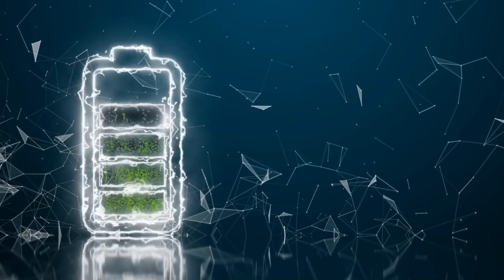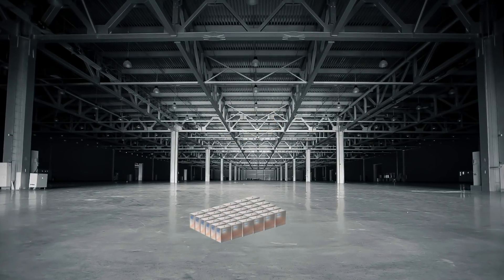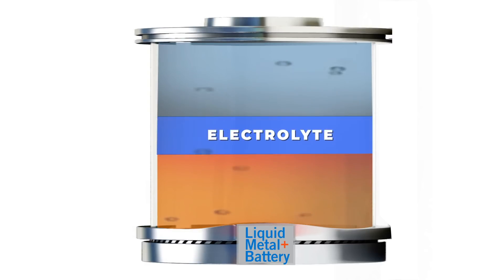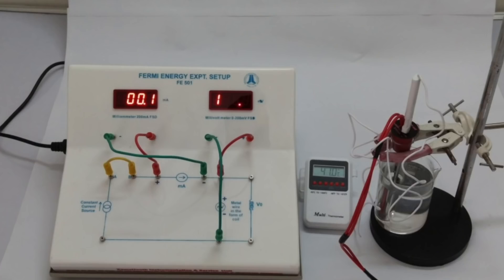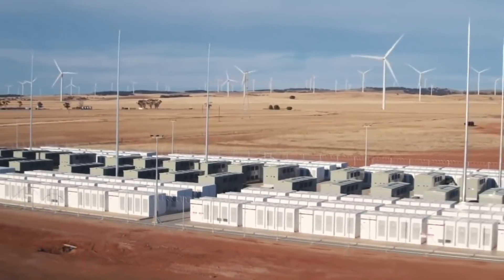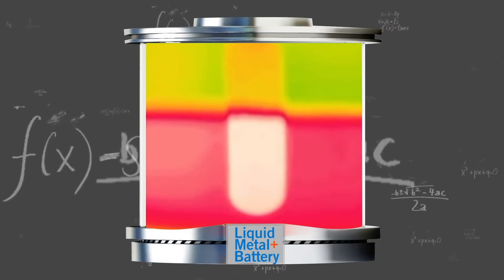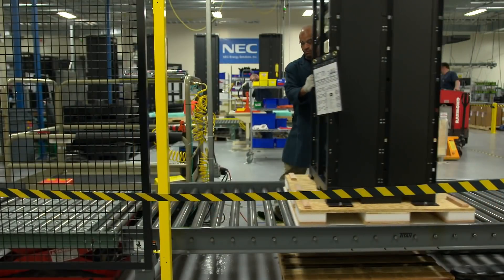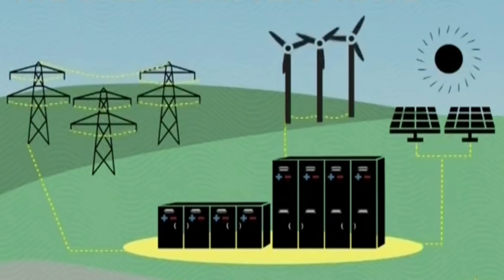The insane engineering of liquid metal battery technology-How does its works?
0:00 Hi everyone! Welcome back to my channel. Today I’m going to tell you about another interesting topic which is about The insane engineering of liquid metal batteries.

01:07 what is a liquid metal battery?
Researchers, Professor Donald Sadoway and Dr. David Bradwell, at MIT, have produced working prototypes of a revolutionary all-liquid metallic battery that produces a current when two dissimilar metals combine to form an alloy. Charging reverses the process of reforming the original metals. Since the metals and the electrolyte need to be in liquid form for necessary ion mobility for the reactions to take place, the battery must operate at very high temperatures. This however permits very high current densities, an order of magnitude greater than in conventional batteries, which make the liquid metal battery suitable for electrical power grid applications.

2:16 how does a liquid metal battery work:
A novel concept in reversible chemical to electrical energy storage is the liquid metal battery, in which a metal anode, metal cathode, and salt electrolyte are all in the liquid phase. The upper electrode (anode) is a low-density liquid metal selected from the electropositive, electron-donor elements and the lower electrode (cathode) is a high-density metal chosen from the electronegative, electron-acceptor elements, respectively on the left and right of the periodic table. The electrodes are coupled via a medium-density molten electrolyte, sandwiched in between, that allows metal cation transport between anode and cathode, as illustrated in the figure.

5:02 liquid metal battery vs lithium-ion?
1.The Liquid Metal Battery:
To start with, the fact that the liquid metal battery has liquid components, you will experience an extra fast transfer of chemical constituents and electrical charges within one component to the other. At the same time, this allows the rapid flow of very large current amounts in and out of the battery.
More to that, when using the liquid metal batteries, the top layer of molten tends to get thinner during discharge and thicker when it is charging. That being the case, there is no hassle involved as the battery can easily take up the container’s shape considering the fact that it is very pliable.
2.The Lithium-Ion Battery:
The lithium-ion battery happens to be an improved version of the lithium metal batteries. Although the lithium metal battery was highly effective, it had a high number of defects that lead to either bursting or burning when charging. With the introduction of other ingredients such as manganese and cobalt, the lithium metal battery was completely eliminated.

The lithium-ion battery uses a cathode that is made of lithium cobalt. The cathode is filled with an electrode that forms an ion channel in the middle. There is also a diaphragm in the lithium-ion battery that helps in the separation of the negative and positive electrodes in order to avoid short-circuiting.
Since lithium-ion batteries can be made in many shapes unlike liquid metal batteries, they can be used in a wide range of items. This includes batteries of iPhones, laptops, and cell phones. The fact that they are highly rechargeable makes them the most ideal source of power for most of the consumer electronics we have in the market today.
ambri liquid metal battery:
NEC Energy Solutions (NEC) and Ambri announced they have signed a joint development agreement (JDA) in which NEC will design and develop an energy storage system based on Ambri’s liquid metal battery technology.Ambri’s long duration cells, which are based on its patented calcium-antimony chemistry, can deliver a daily 100% depth of discharge cycling performance for over 20 years with negligible degradation at a significantly lower system cost than other battery storage technologies. Systems built with Ambri’s cells can operate safely under all environmental conditions without the need for air conditioning or fire suppression equipment – increasing the system’s efficiency while reducing project cost and maintenance.